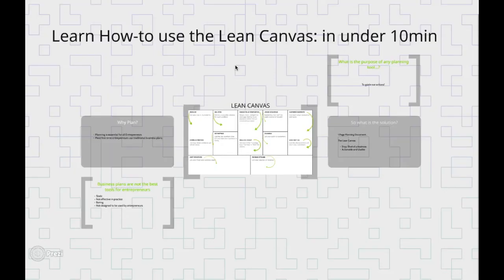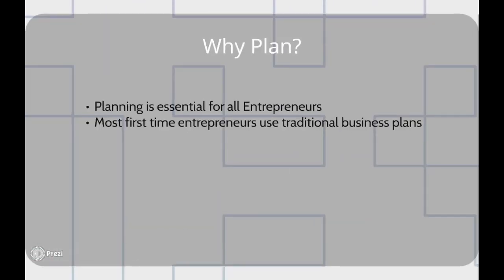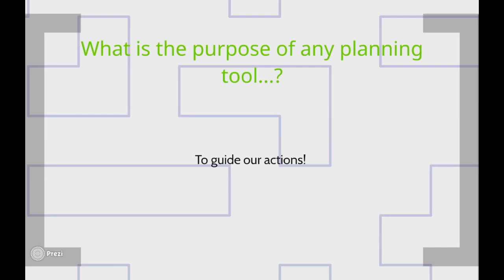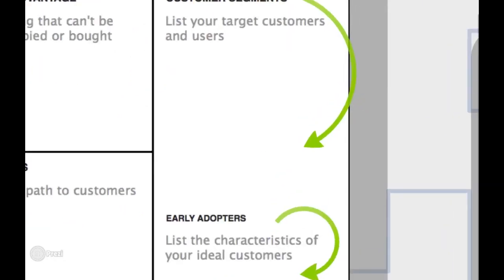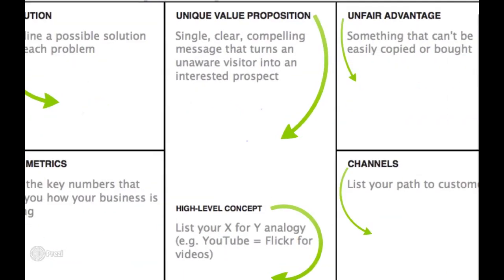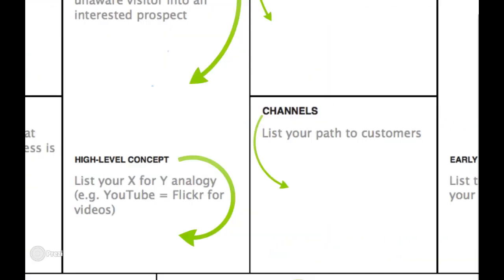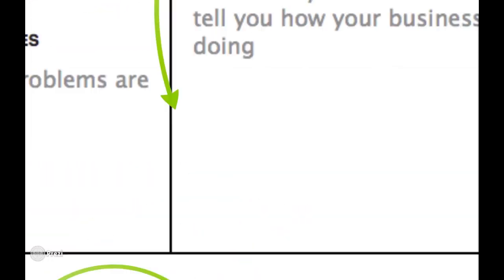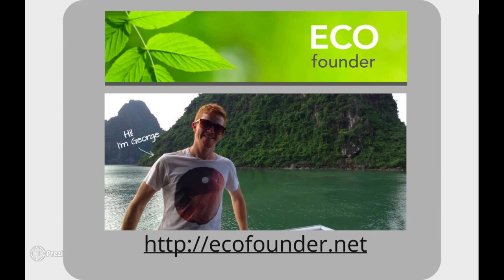Learn How-to use the Lean Canvas: in Under 10min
- In this video I'll walk you through the Lean Canvas business planning tool all in under 10min.